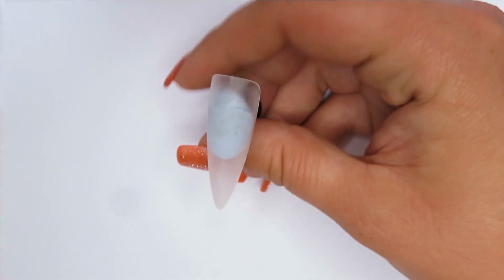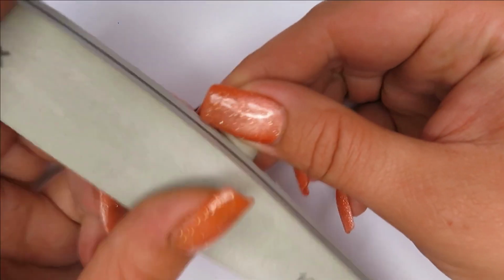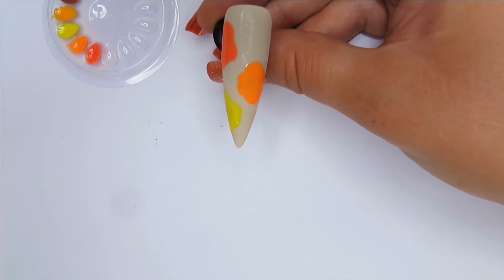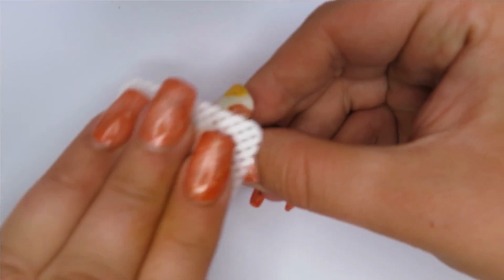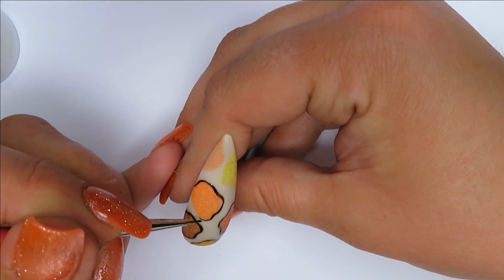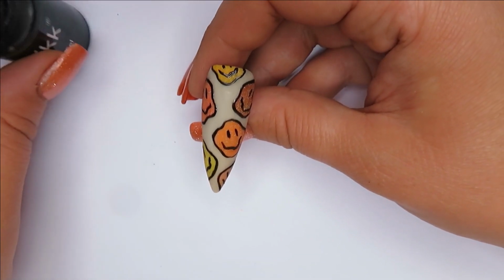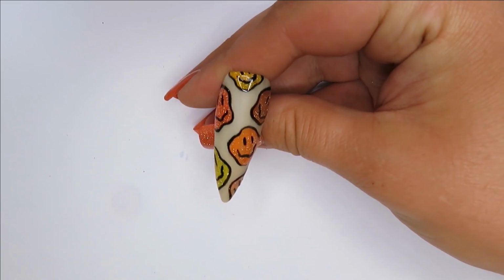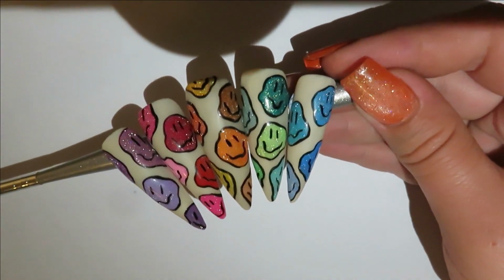TRIPPY SMILEY FACE FREEHAND NAIL ART WITH REFLECTIVE GLITTER GELS | Beginner Friendly Nail Art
MY FAVOURITE NAIL PRODUCTS:
Akihi Detailer Brush
Akihi Liner Brush
Clear Holographic Glitter

xo